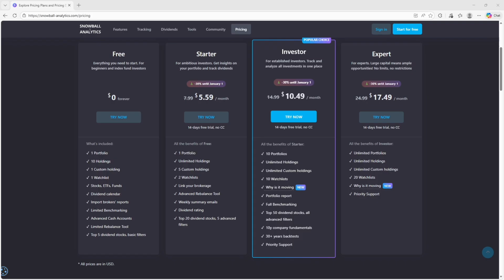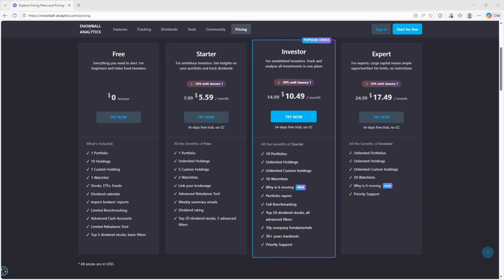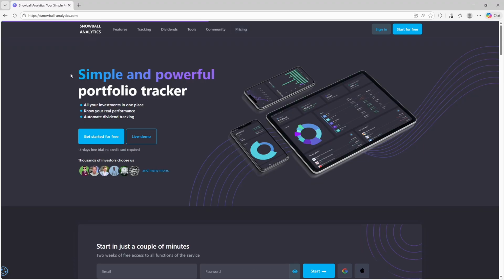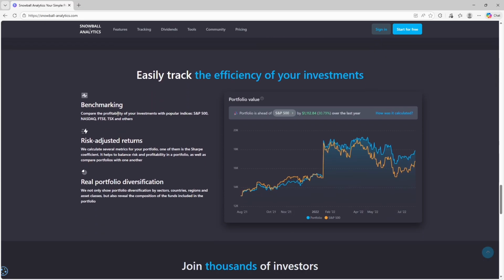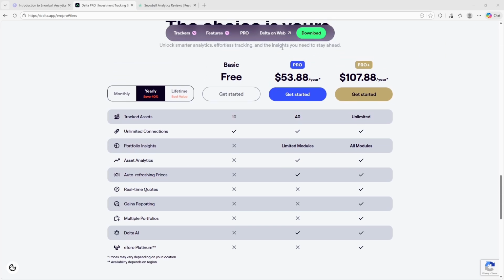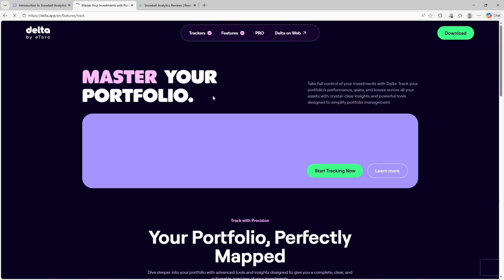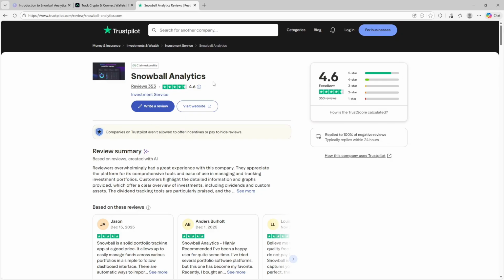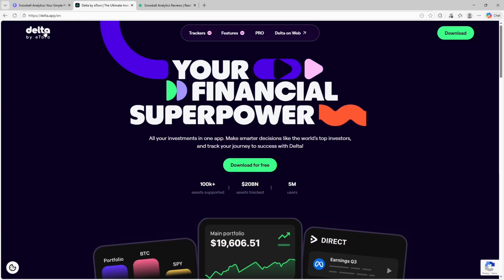Snowball Analytics vs Delta (2026)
In this video, we compare Snowball Analytics vs Delta to help investors and crypto users choose the right portfolio tracking and analytics platform. This Delta vs Snowball Analytics comparison focuses on dividend tracking, income forecasting, portfolio performance analytics, and long-term investing insights versus crypto portfolio tracking, real-time price updates, exchange integrations, and multi-asset support. We also provide a detailed Snowball Analytics Delta comparison covering real user reviews, strengths and weaknesses, learning curve, and which platform comes out on top for investors focused on dividend income and long-term portfolio analysis versus users who want a mobile-first, real-time crypto and investment tracking app.

Timestamps:
00:06 – Snowball Analytics Overview & Dividend Tracking and Portfolio Analytics Features
03:57 – Delta Overview, Snowball Analytics vs Delta Comparison, Reviews, Pros and Cons, and Which Portfolio Tracking App Is Best Overall